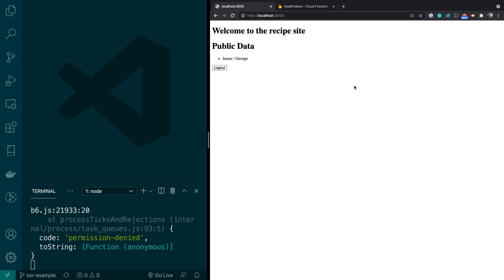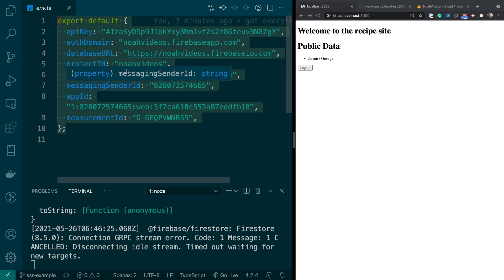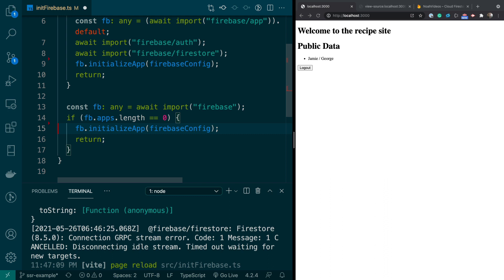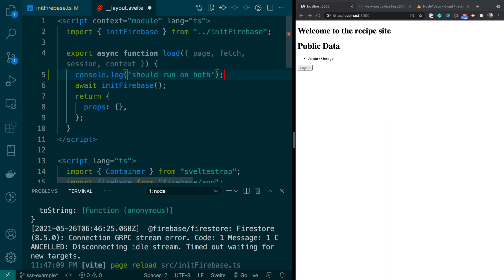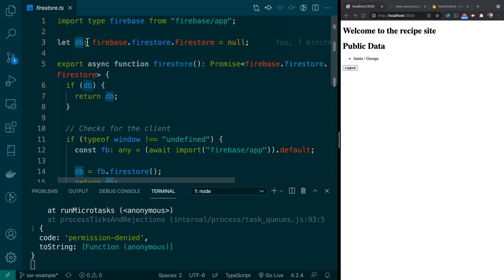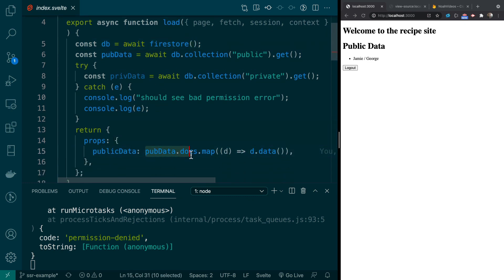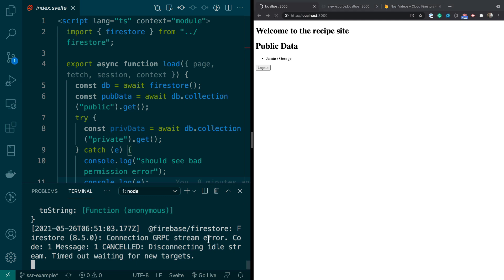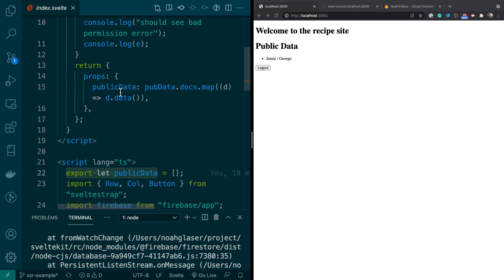Sveltekit with Firebase, Firestore & SSR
In this video, I show you how to use SSR with Firestore.  SSR stands for server-side rendering and it means that the HTML for a page gets rendered by the server.

Firebase Rules

rules_version = '2';
service cloud.firestore {
  match /databases/{database}/documents {
    match /recipes/{document=**} {
      allow read: if true;
      allow create: if request.auth != null;

    match /private/{document=**} {
      allow read, write: if request.auth != null;